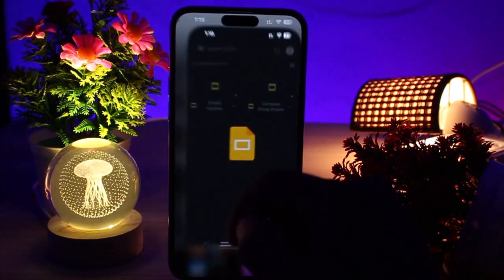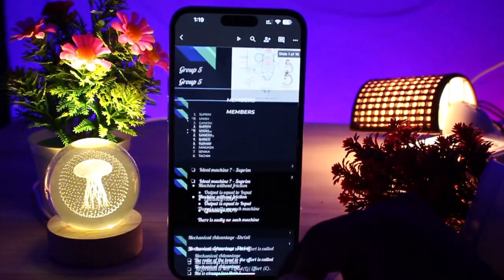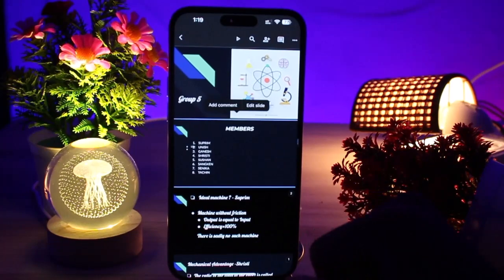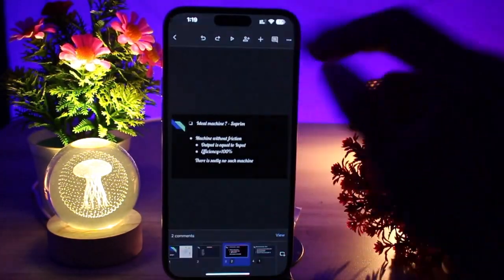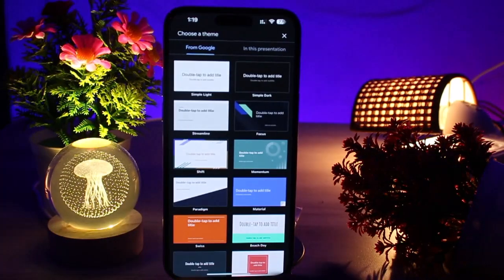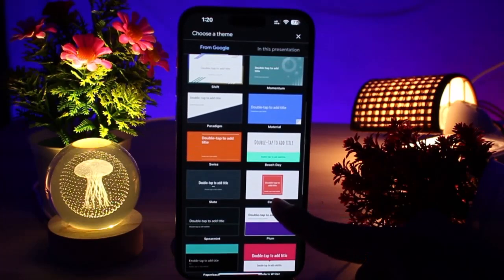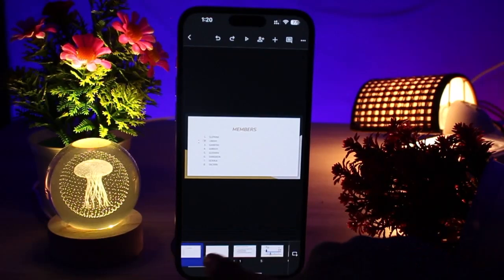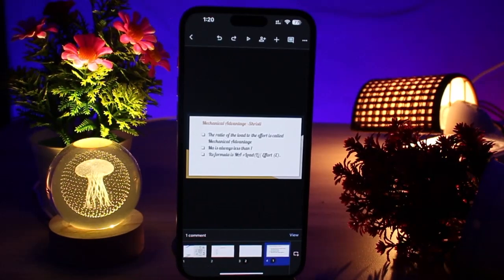Google Slides Tutorial: Change Your Presentation Theme Easily - Here's How YOu Can Do It - 2025